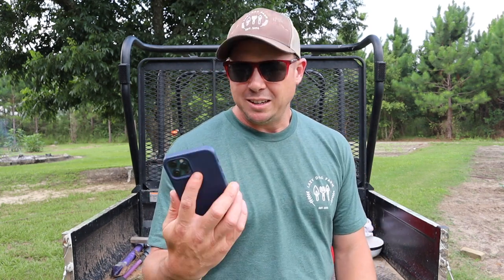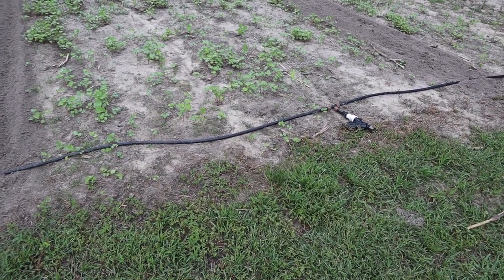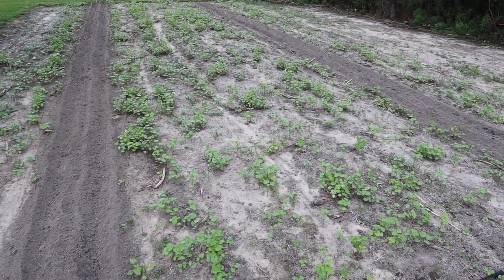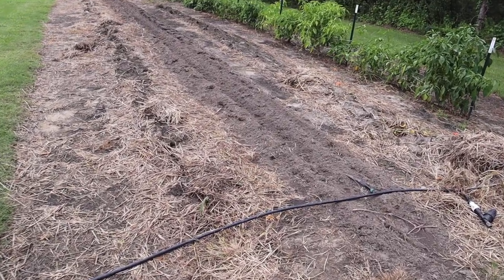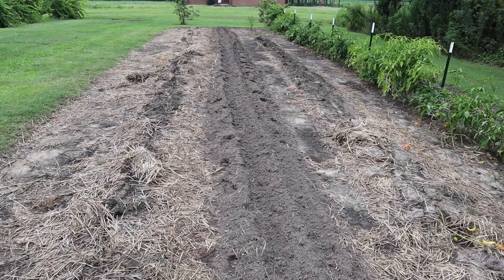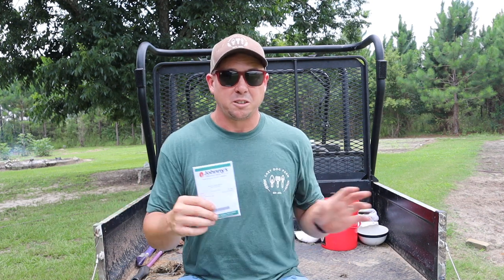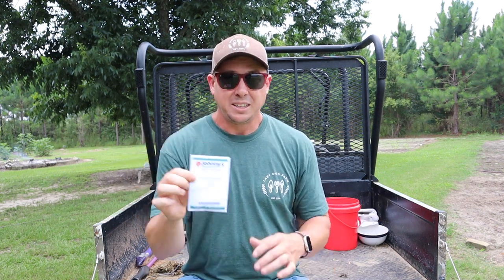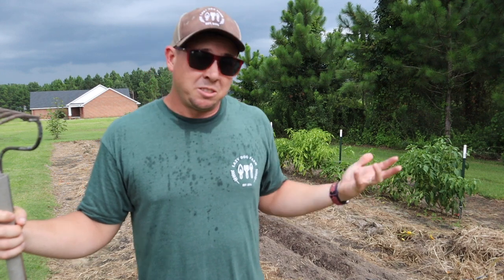When to Plant Halloween Pumpkins in a Backyard Garden?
More pumpkins? Why not?! We're going to give fall pumpkins a try and see if we can get them harvested before Halloween. Do we have enough time? We'll just have to see.